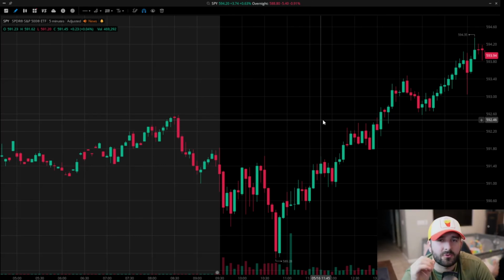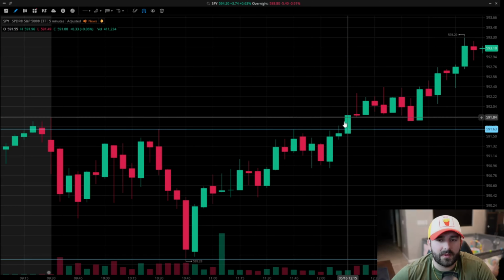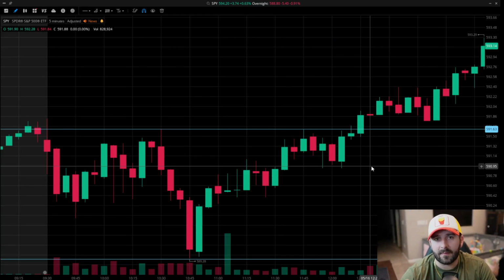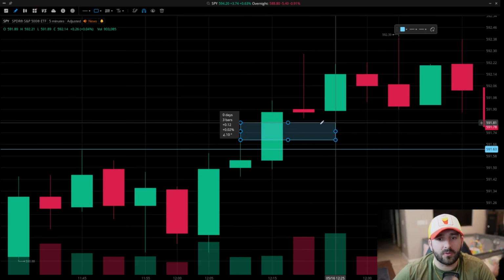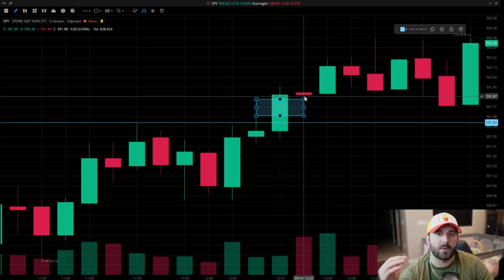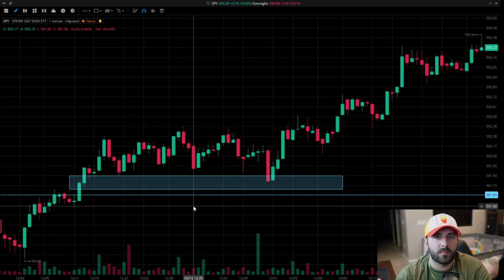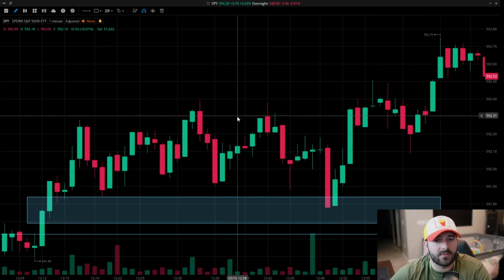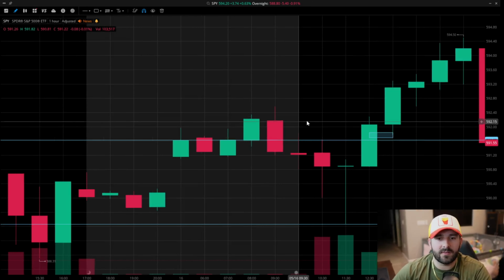Best Day Trading Strategy?!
This may be the best day trading strategy. Welcome to the channel and hope you are having a great day! Today we will go over my exact strategy and how I"m able to make thousands of dollars on a consistent basis. Any questions or recommendations leave them in the comments below!

Looking to take your trading to the next level?

Check out my Tiktok where I post daily recaps of my trades as well as tips and tricks!